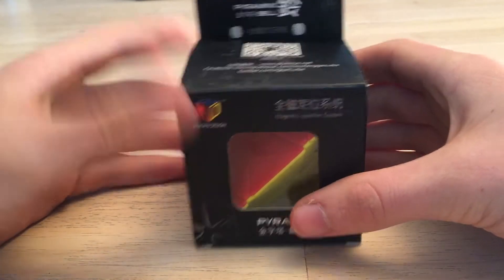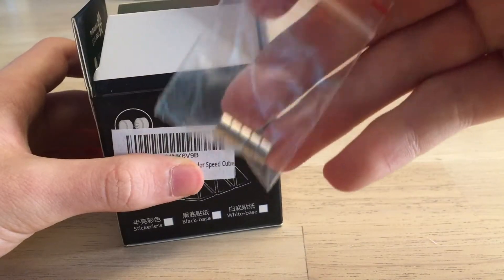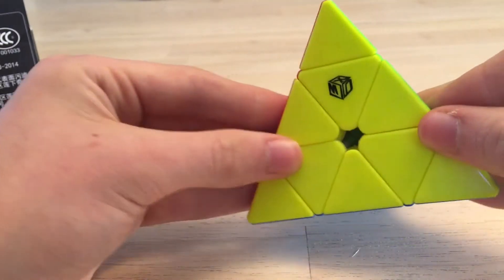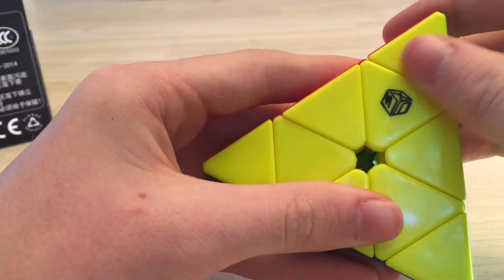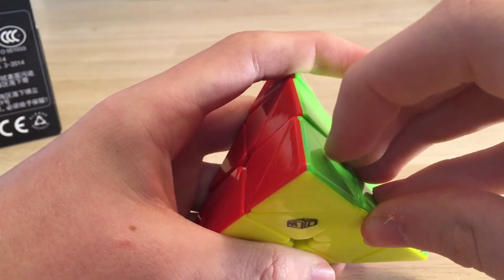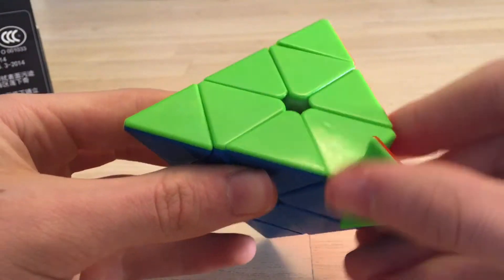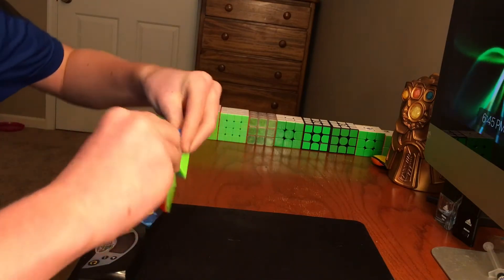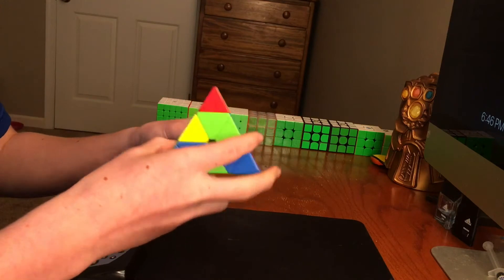Qiyi X-MAN Bell Pyraminx UNBOXING and Review! | SpeedCubeShop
yet another unboxing of a cube, except this one isn't technically a cube. after all my hatred towards the pyraminx puzzle, I finally decided to unbox one. whether I liked it or not, you'll have to watch the video to find that out.  :)

socials: IG - ethan_simpson_99   Twitter - ethan_simpson_99